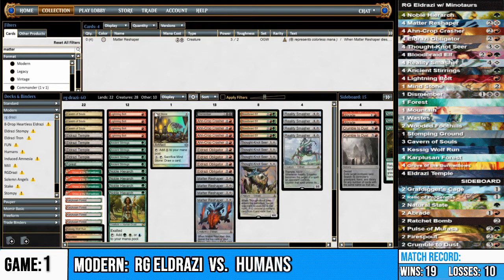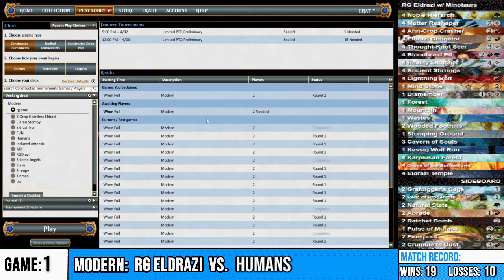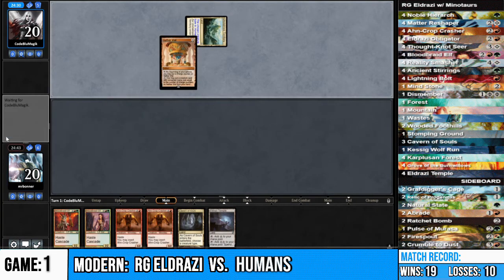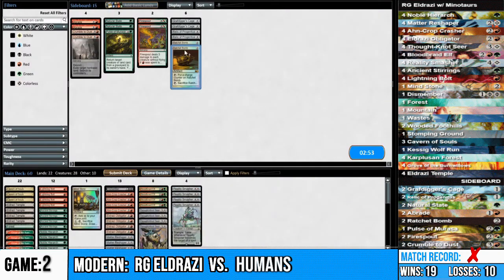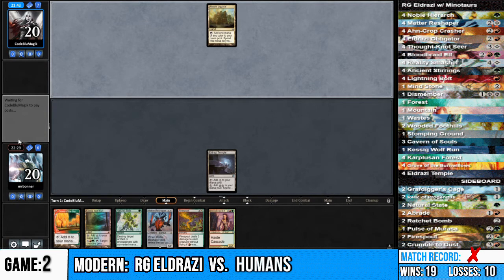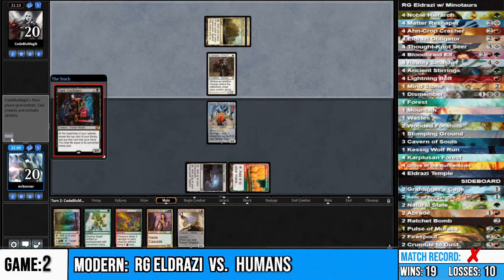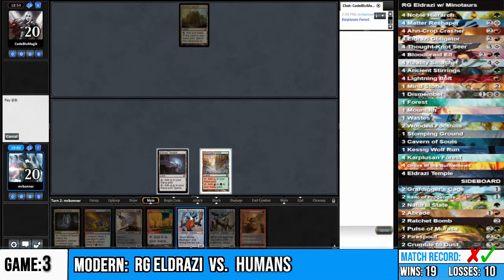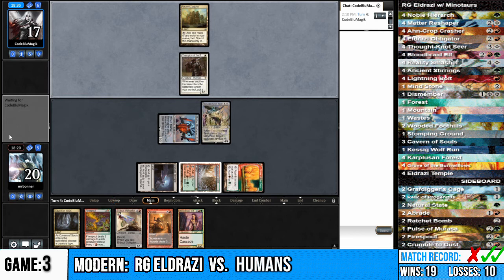RG Eldrazi vs HUMANS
Putting in some Minotaurs.  RG Eldrazi vs. Humans.